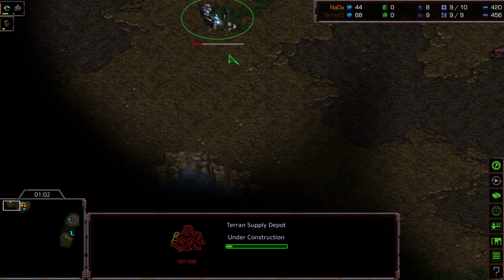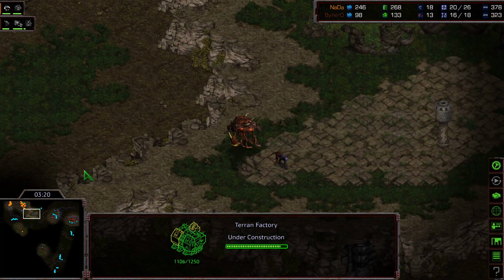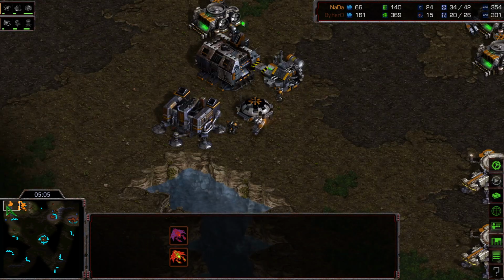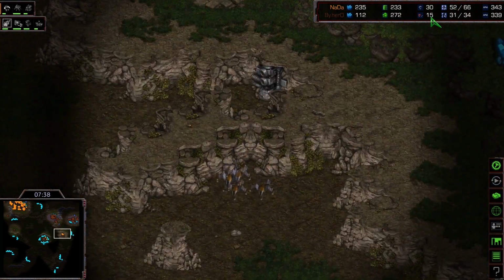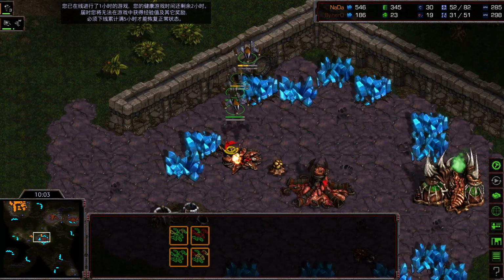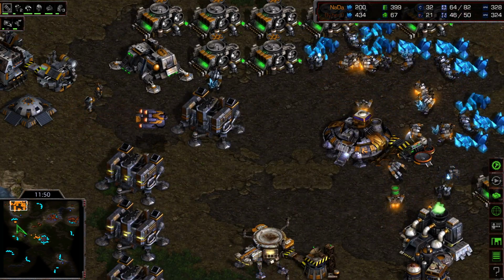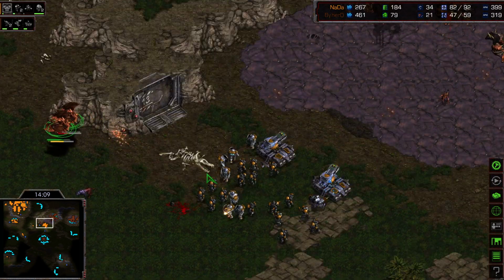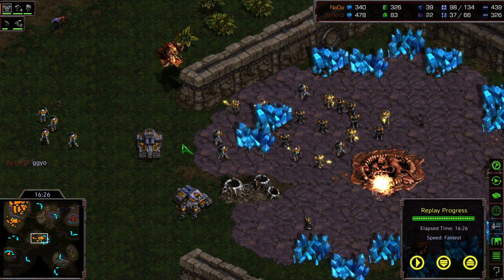Starcraft NADA vs HERO TvZ SC Remastered Broodwar Tournament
Starcraft 2  SC2  Starcraft  Final Remastered Brood War Tournament 2021 Championship  Gameplay Pro Replays Cast Proleague  League  Grand Final  Gaming  eSports  Zerg  Protoss  Terran  2021 Match Tutorial Commentary
스타크래프트   리마스터  星海爭霸 이영호 vs 장윤철 Pro Korea China  GSL  ASL  WCS  IEM  Starcraft 2  Gameplay  Tournament  Championship  League  Gaming  Gameplay 2020  Grand Final SC Remastered  Grand Final Grand Finals  Match